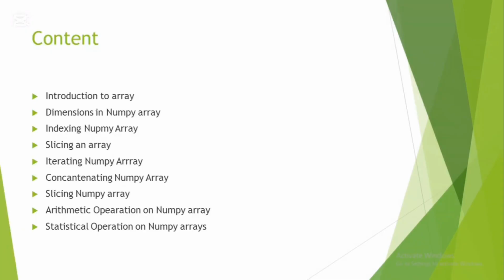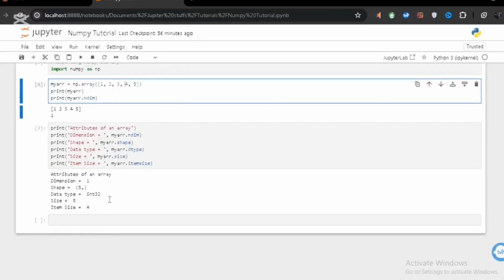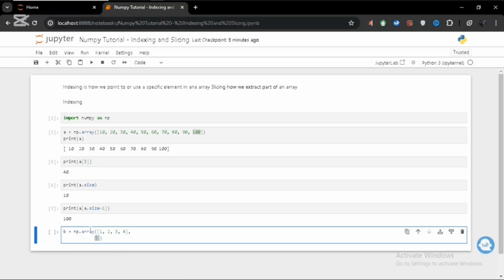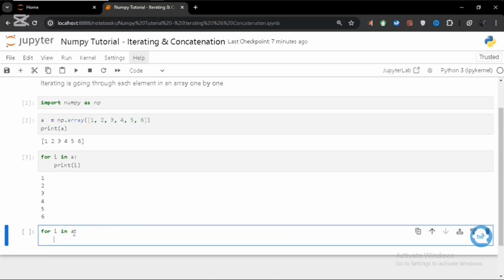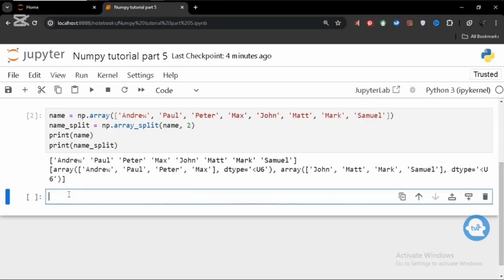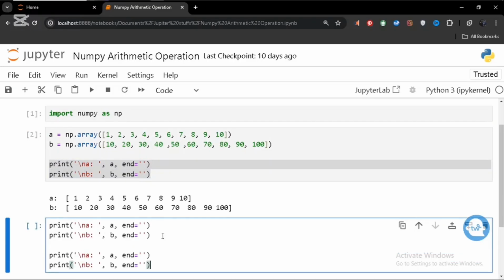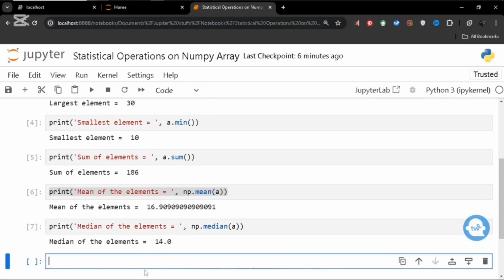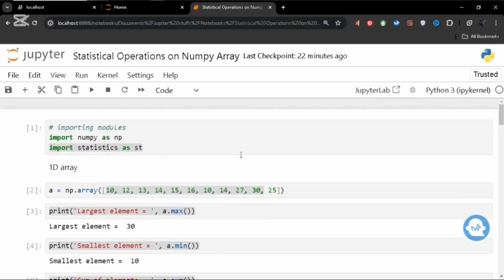Python NumPy Full Course for Beginners 🔥 Learn NumPy Fast with Real Examples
Unlock the full potential of NumPy in Python with this comprehensive NumPy full course for beginners and intermediate learners! Whether you're just getting started with Python or looking to strengthen your data manipulation skills, this NumPy tutorial has everything you need — from array basics to advanced arithmetic and statistical operations.

📌 In this step-by-step Python NumPy tutorial, you'll learn:

⏱️ Timestamps:

0:00 – Introduction to NumPy
9:22 – Dimensions & Attributes of NumPy Arrays
25:11 – Indexing and Slicing Arrays
41:09 – Iterating & Concatenating Arrays
53:40 – Splitting Arrays
1:09:37 – Arithmetic Operations on Arrays
1:20:51 – Statistical Operations

By the end of this video, you’ll confidently use NumPy for array manipulation, vectorized operations, and more — essential for data science, machine learning, and scientific computing.

📢 If you find this Python tutorial helpful:
💬 Comment your favorite NumPy feature